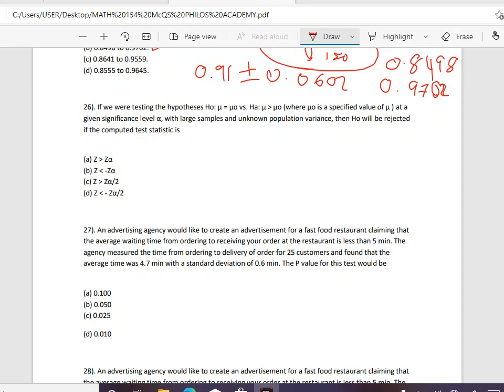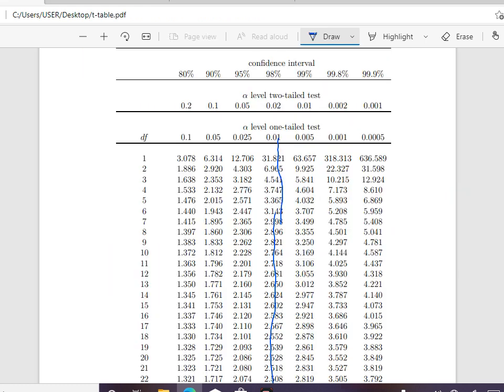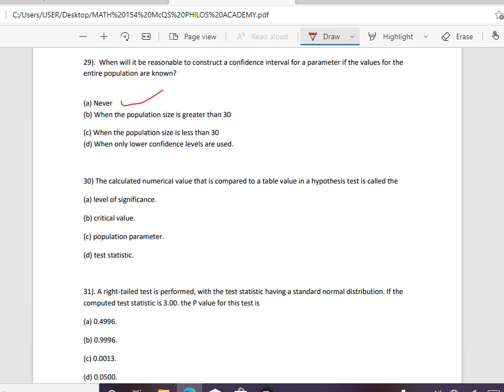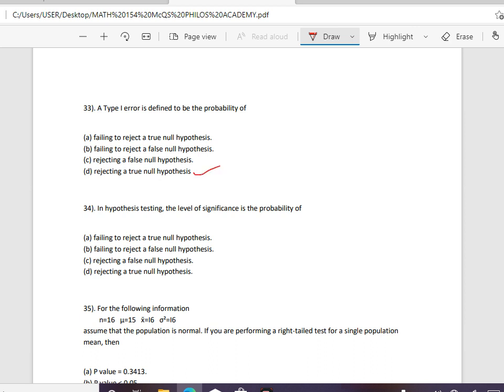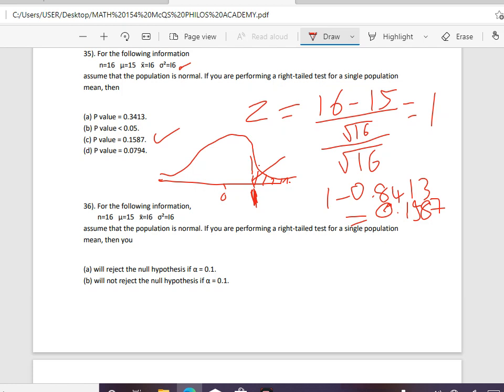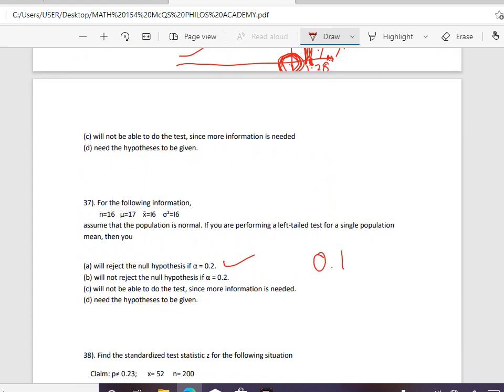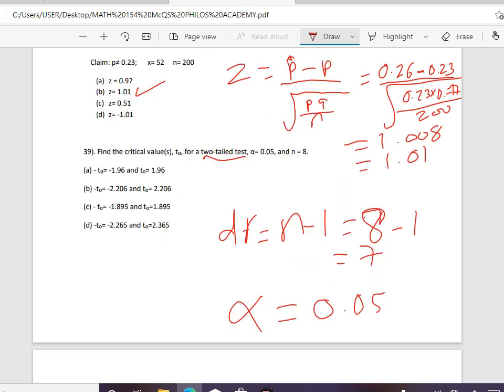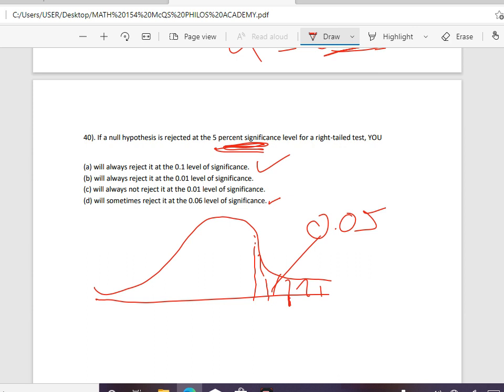MATHS154 MCQS( part 2).